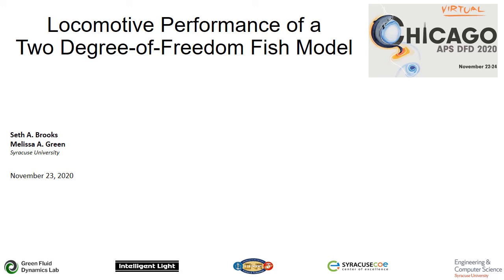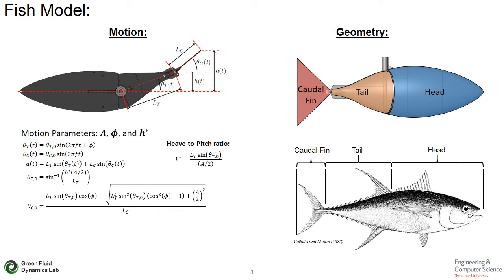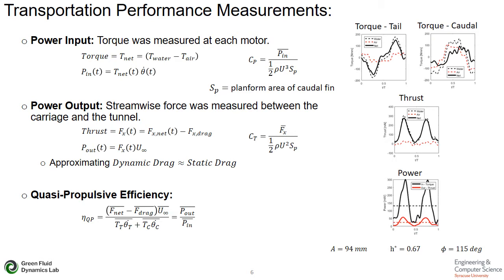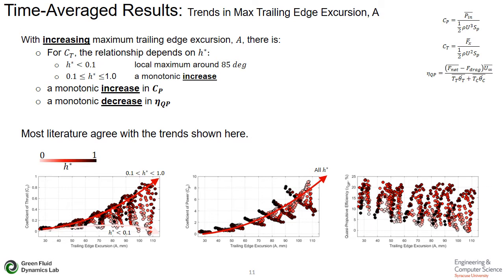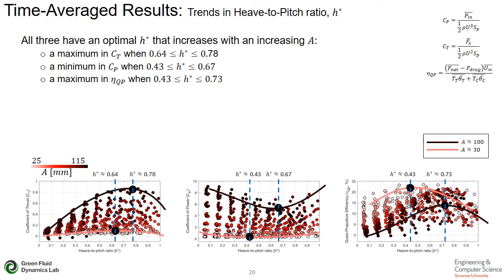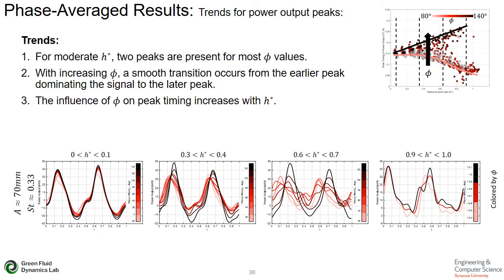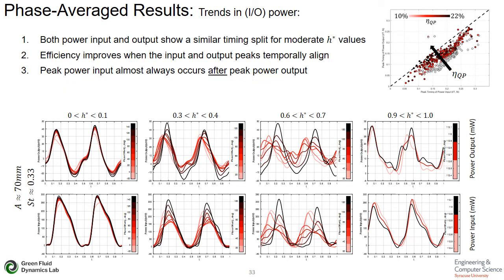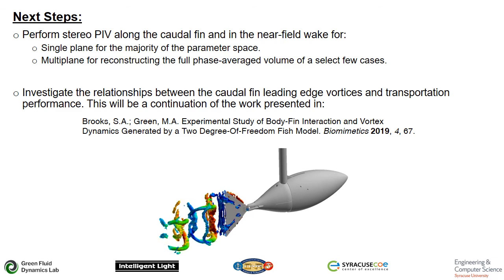Locomotive performance of a two degree-of-freedom fish model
Recorded presentation for the 2020 Annual Meeting of the American Physical Society Division of Fluid Dynamics.

Author and presenter: Seth Brooks, PhD candidate, Syracuse University
Co-authors:
Melissa Green